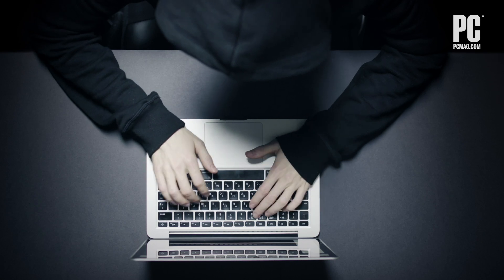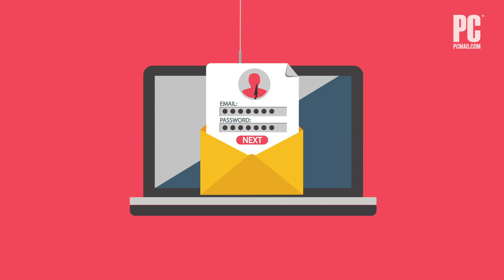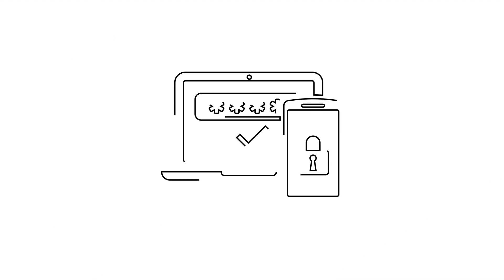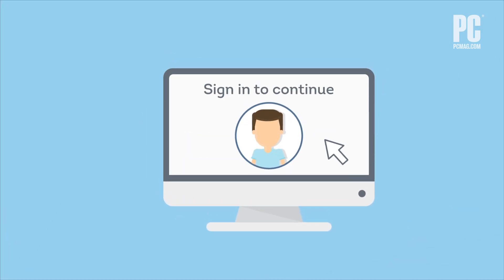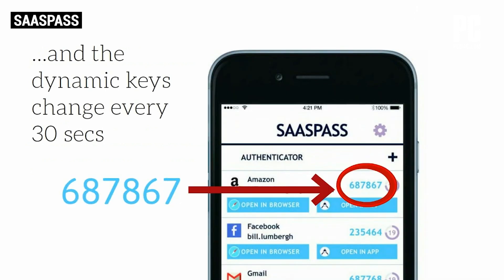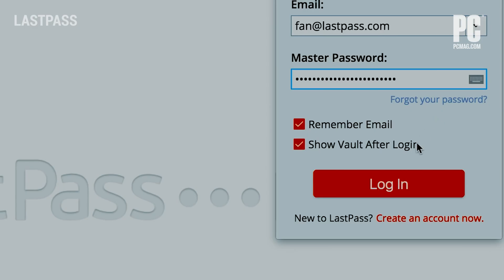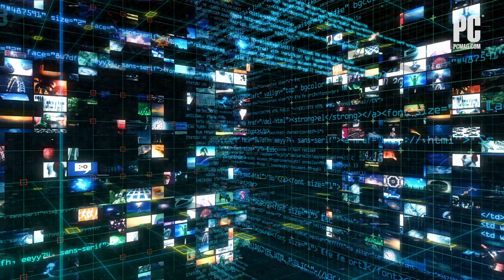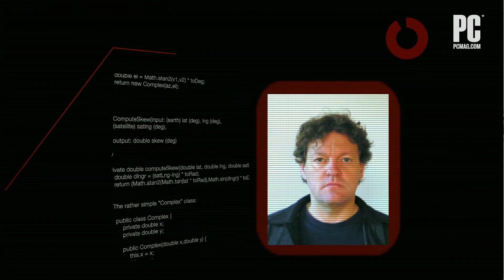What Is Two-Factor Authentication?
Everyone is concerned about online safety. Here's how to secure your online accounts, from Google to GoDaddy, with two-factor authentication (2FA).